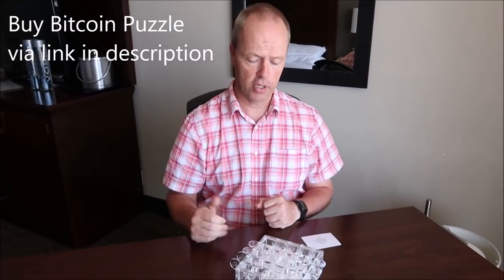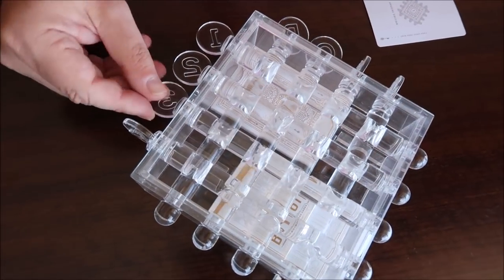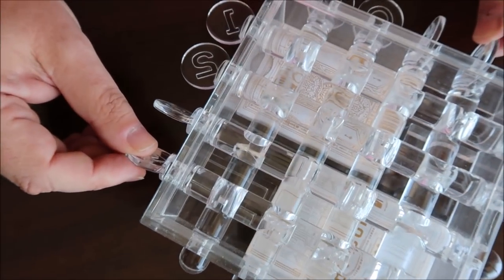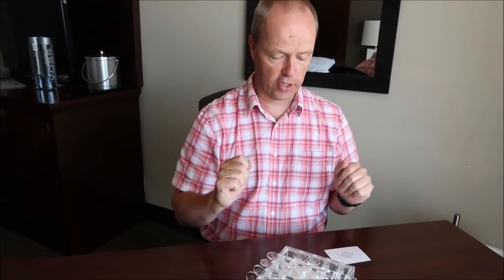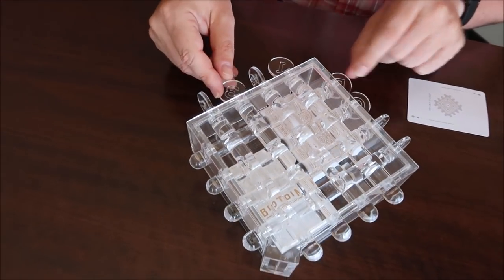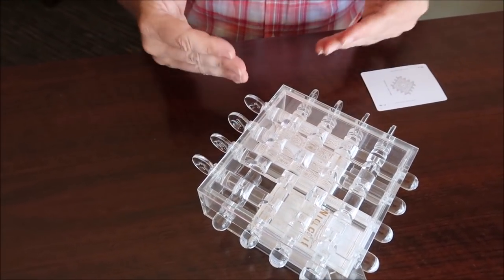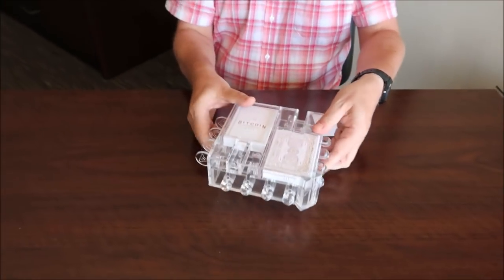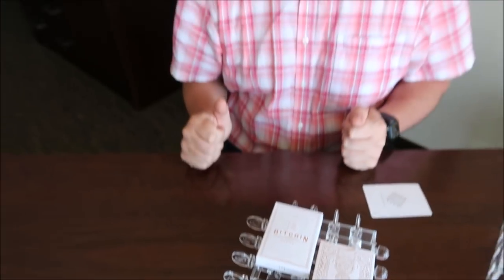Bitcoin Puzzle - NOW AVAILABLE VIA KICKSTARTER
The Bitcoin Puzzle was specially created for Las Vegas cardistry experts Andrei Jikh and Patrick Kun. They developed a fancy deck of marked cards with a “bitcoin” theme. It is now available via Kickstarter. Two decks of cards are packaged in a classy transparent acrylic puzzle box. You have to figure out how to turn the keys A-D, 1-4 in order to open the puzzle box. “Solving the puzzle is like mining bitcoins”.